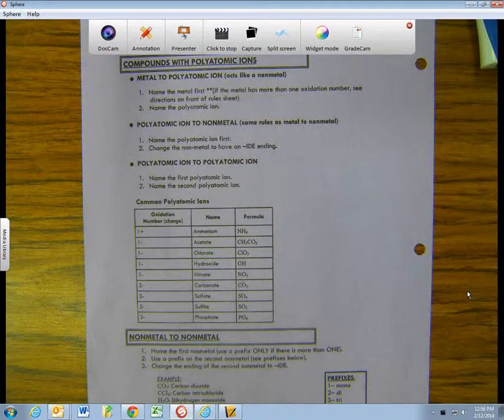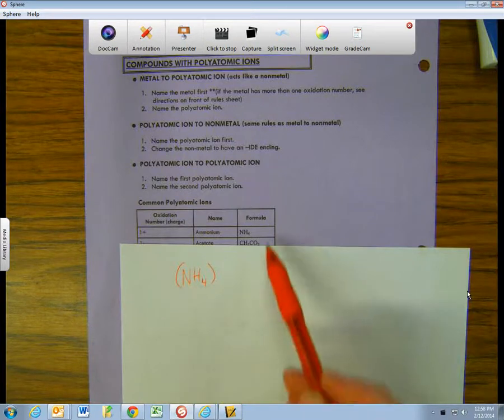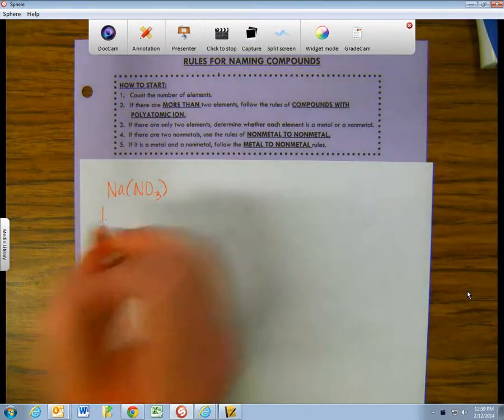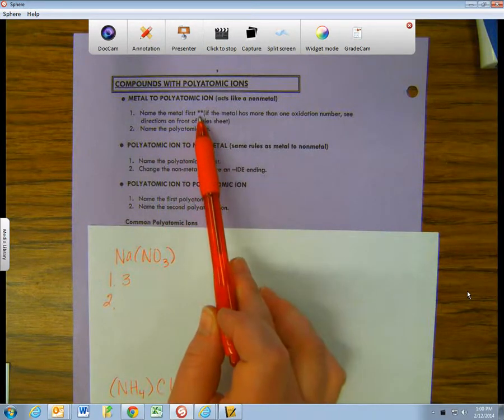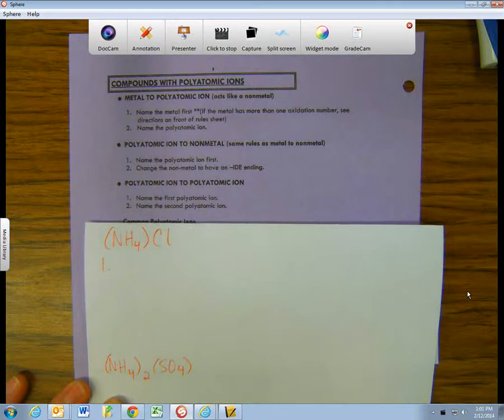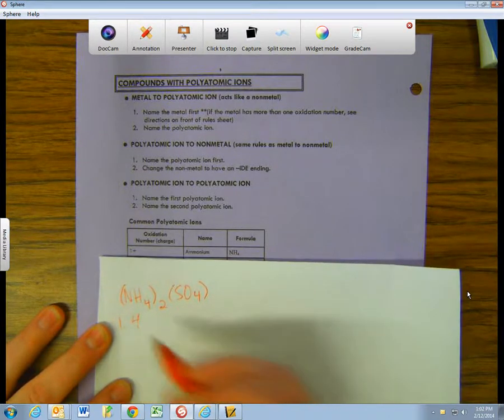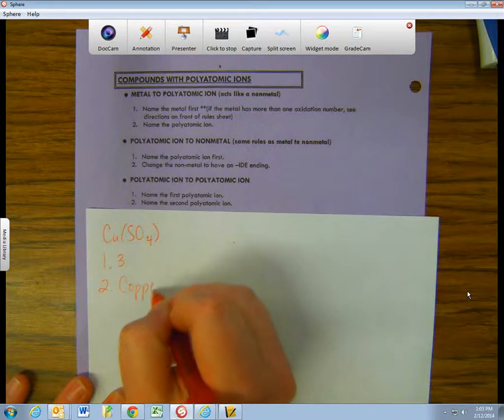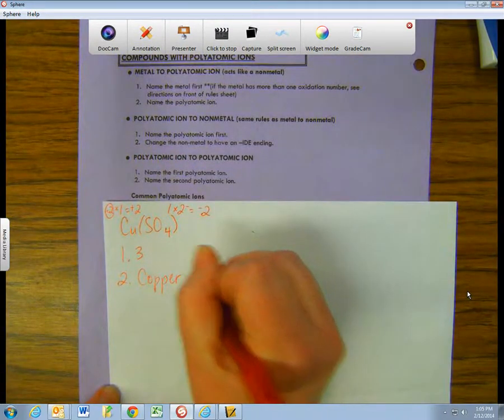Naming Compounds with Polyatomic Ions (Non-Binary)